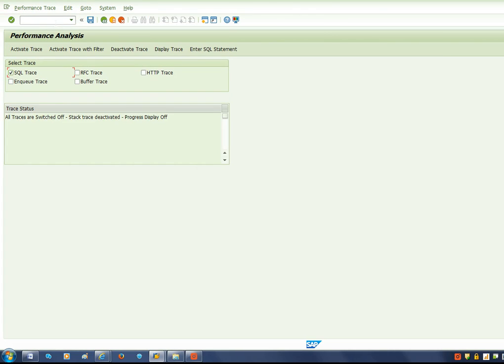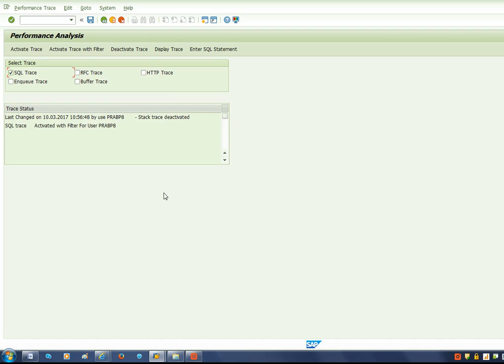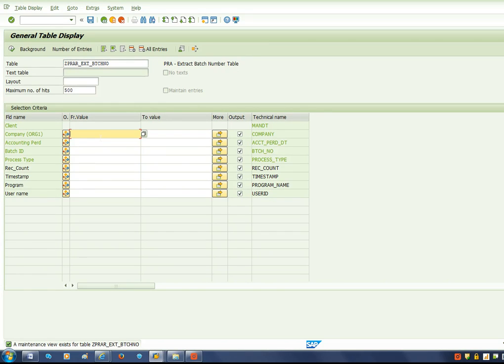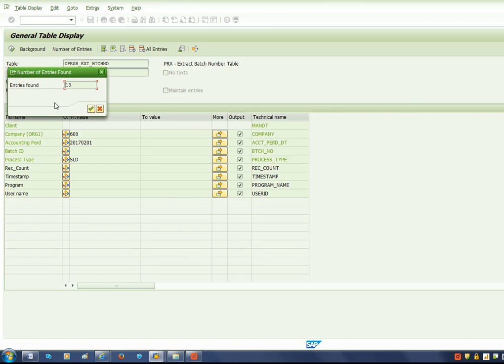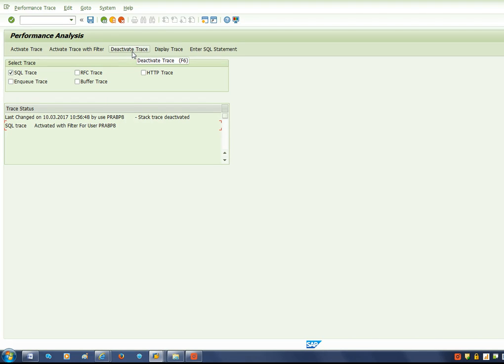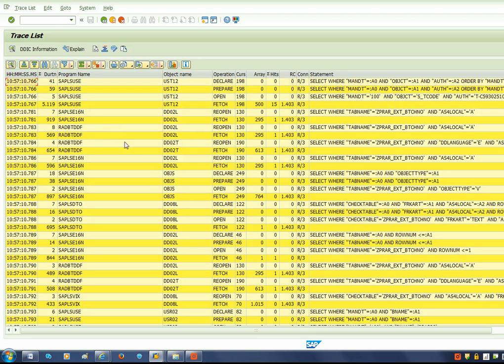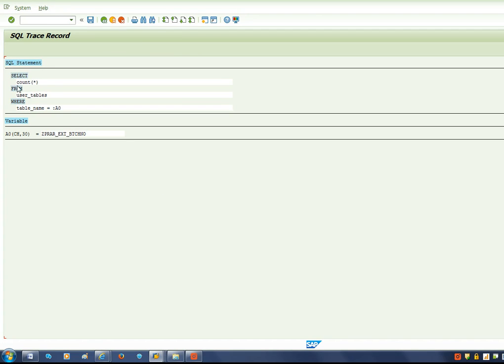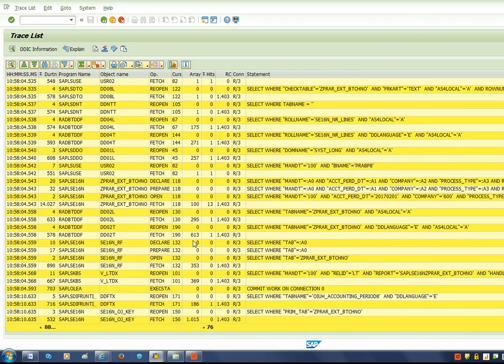SAP Performance Tuning | SQL Tracing for Performance Analysis